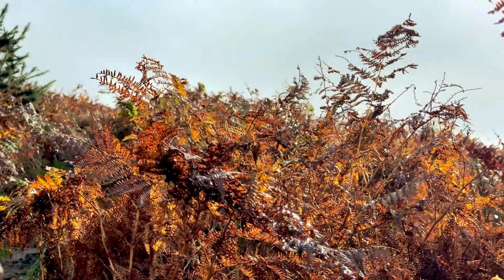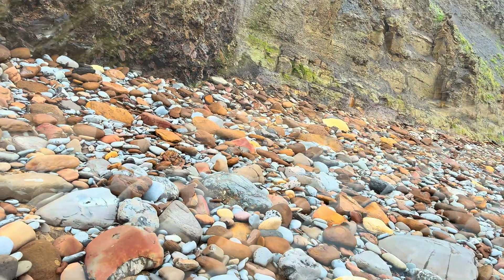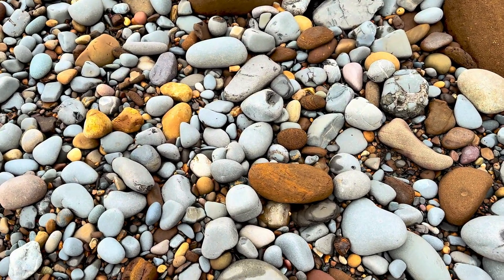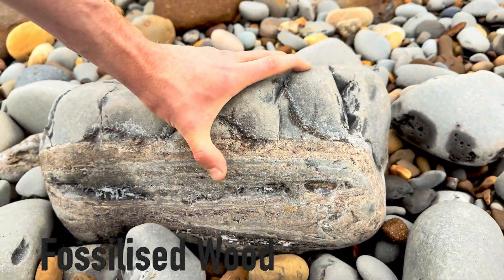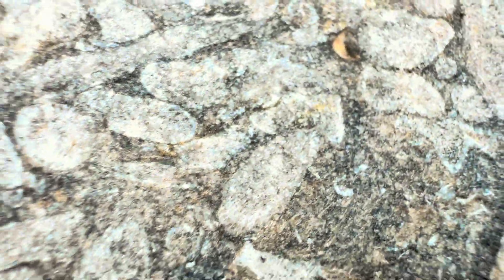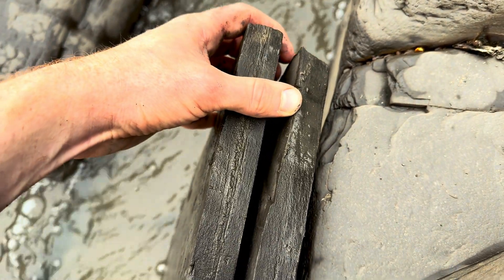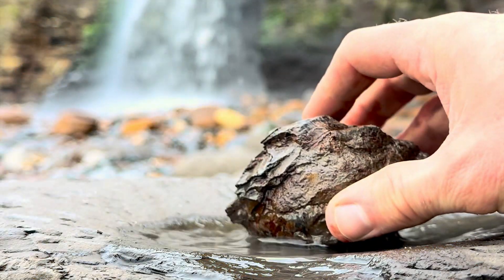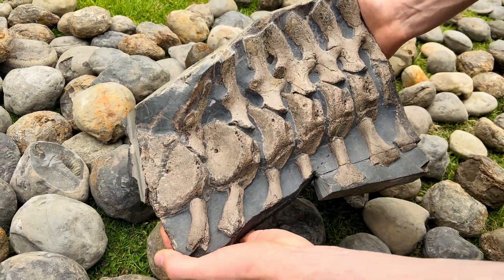Fossil Hunting After A Storm: Plesiosaur Spine!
Here is another video from one of our fossil hunts, make sure to stick around to the end of the video to see all of the fossils! Today we look at Plesiosaur Vertebrae! This is an insight into the past, what life was like 180 Million Years Ago even before many of the most famous land-dwelling Dinosaurs ever existed.  Any particular video requests?